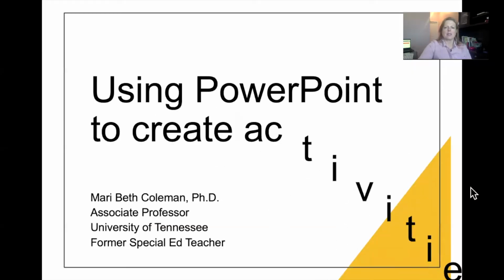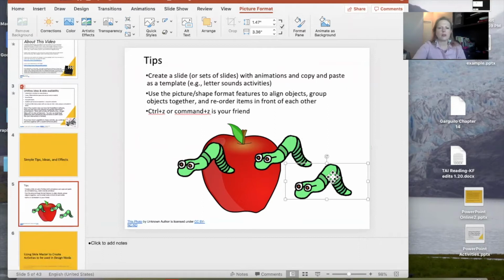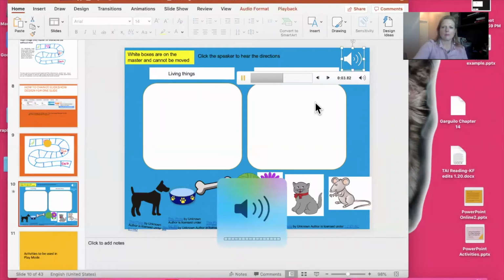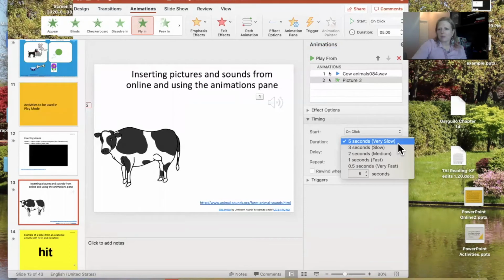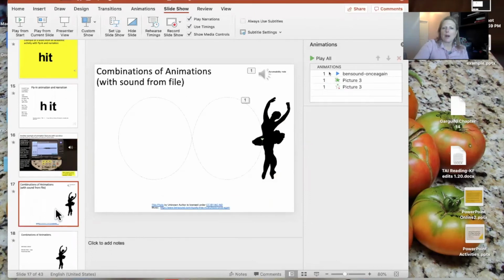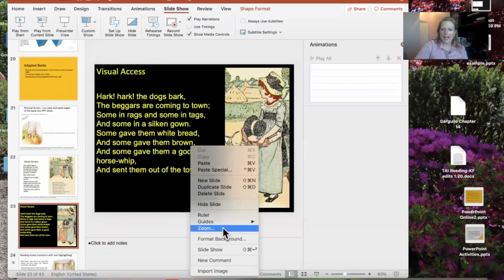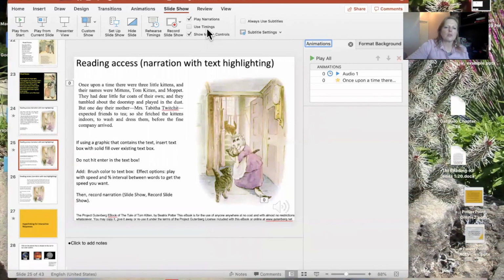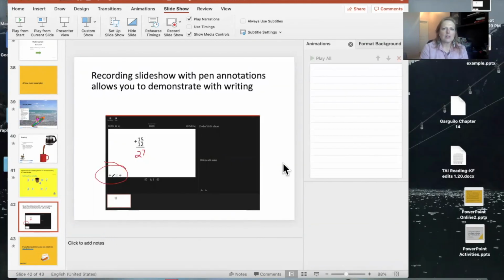How to make interactive P-12 PowerPoint activities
This is a quickly-done video showing teachers and parents how to make fun, interactive learning activities for kids using PowerPoint. This could help teachers or parents provide activities that kids can do independently or help develop activities that can be used with online learning platforms.  I have the PowerPoint presentation in a OneDrive folder so it can be downloaded for anyone who wants to experiment with the features. I also am adding (old but mostly still relevant) written directions. I did this as if I were teaching my students (preservice teachers).